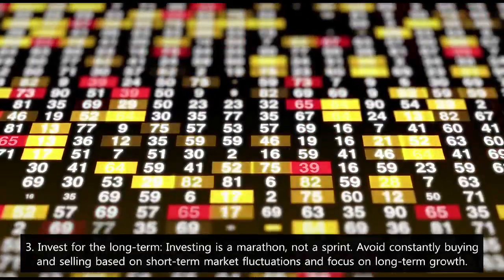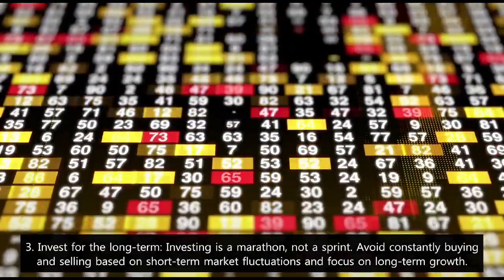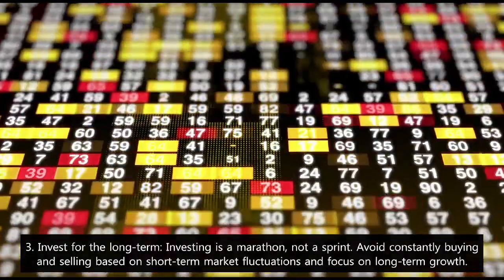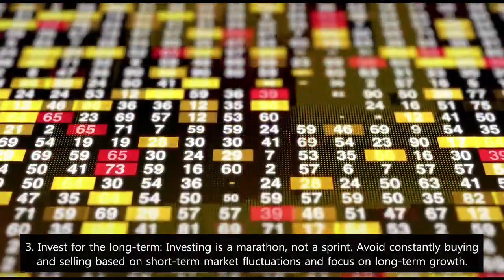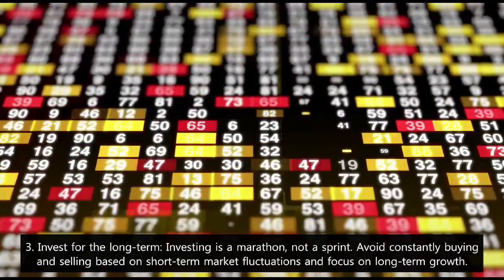Trading Tips and tricks for investment.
*TheTradeMinds*

This channel is created with the aim to motivate you, encourage you, and upskill your knowledge about the budding sector of "trading in the stock market."

This channel works towards clearing out your micro trading concept and helping you to aptly channelize your savings and investments.

We also guide you to other sources from where you can practice actual trading, gain its experience, and upgrade your progress.

Even if we are able to help you in a very small way, our vision and mission will be realized.